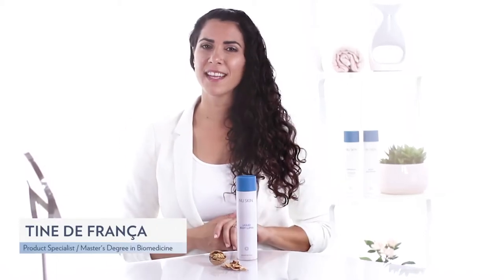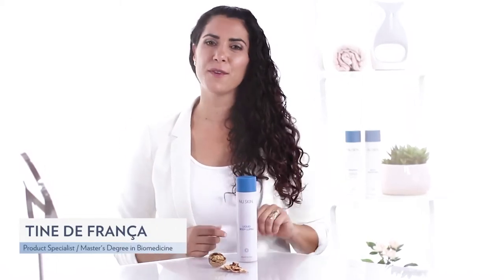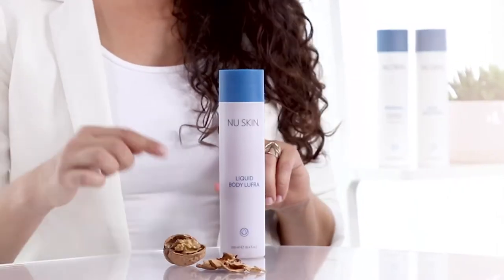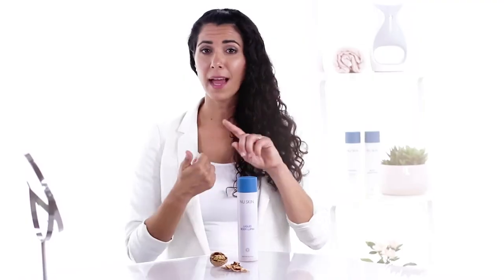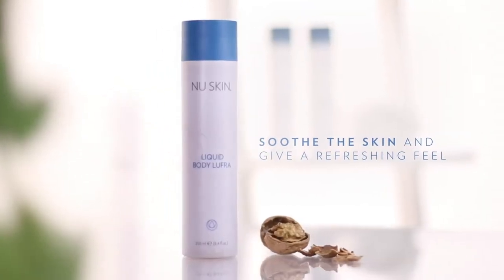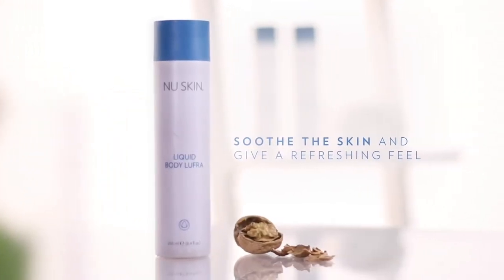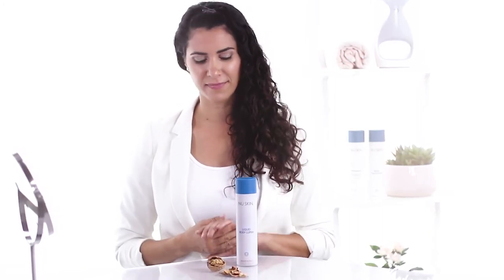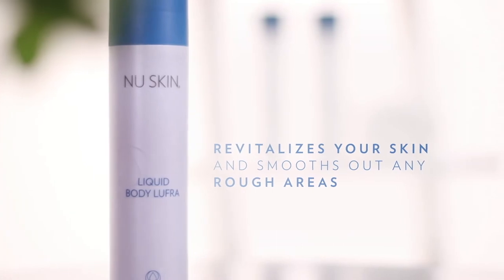Liquid Body Lufra | Nu Skin